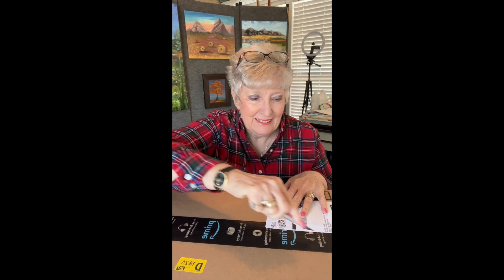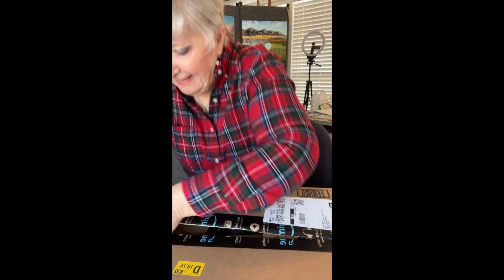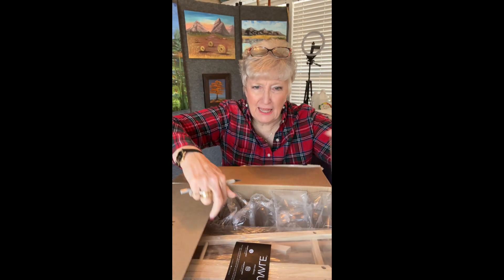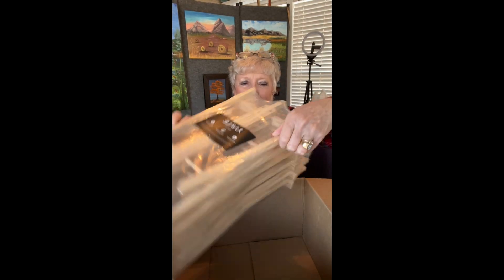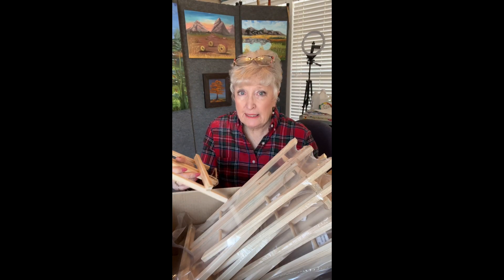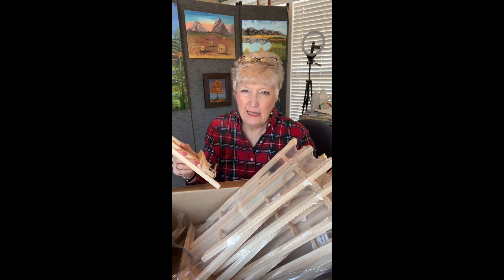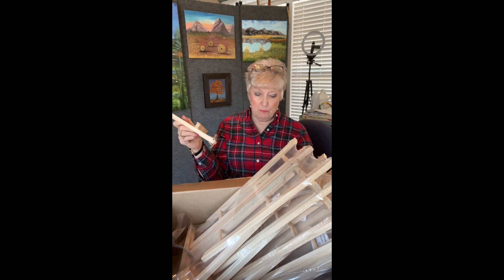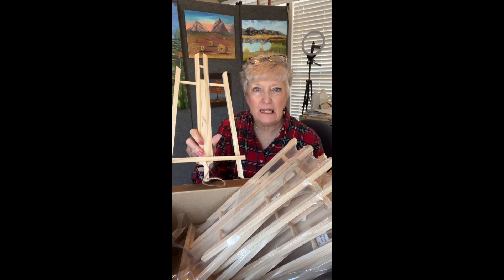Unboxing Table Top Easels From Amazon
The link for this Amazon product is They come in a pack of 12 and I use them for teaching the many in person classes I teach.

My website was created specifically for beginner painters and has information that will help beginners get off to a great start.

Get my FREE printable workbook 5 Things Every Beginner Artist Should Know

If you've always wanted to learn to paint but life got in the way, this is your channel.  That was so me and I know exactly how you feel and I'm here to help you learn the basics of creating great art and moving forward in your art journey.